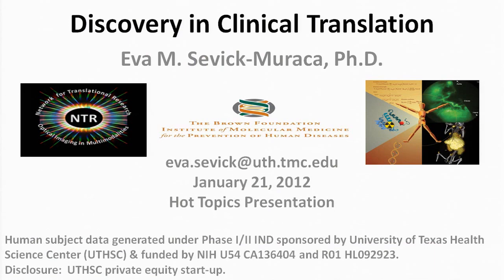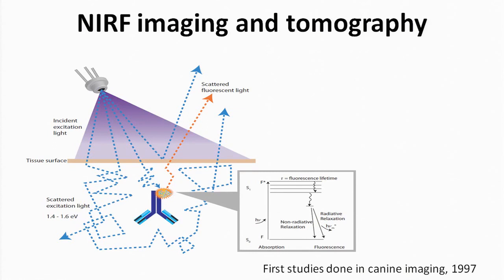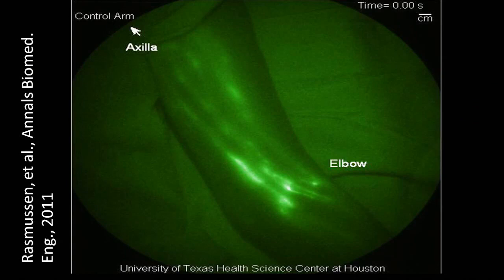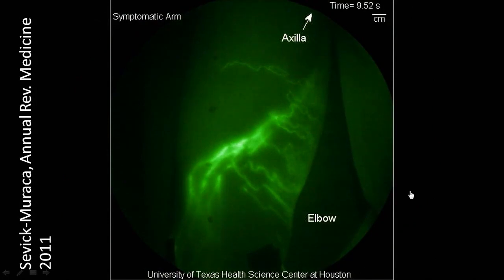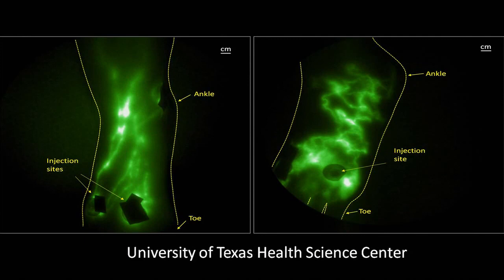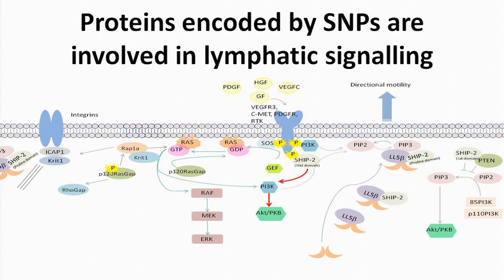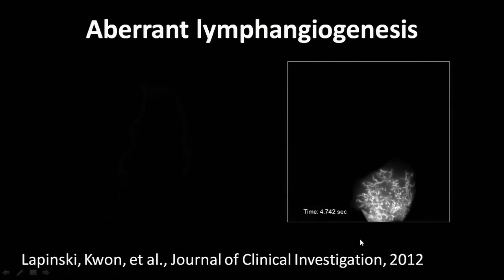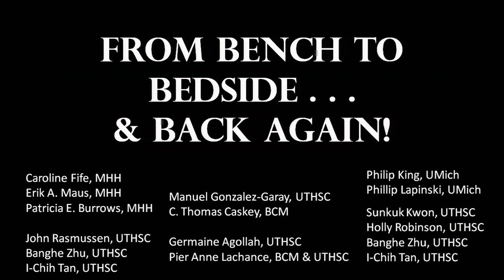Discovery in Clinical Translation - Eva M. Sevick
From the BiOS Hot Topics session at SPIE Photonics West 2012.  Eva M. Sevick from the University of Texas Health Science Center gave this presentation titled "Discovery in Clinical Translation"